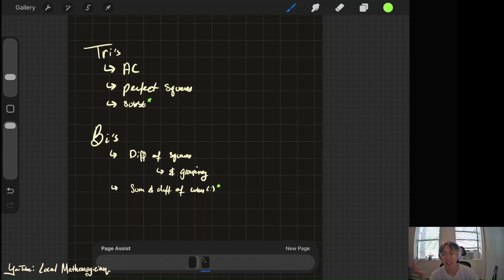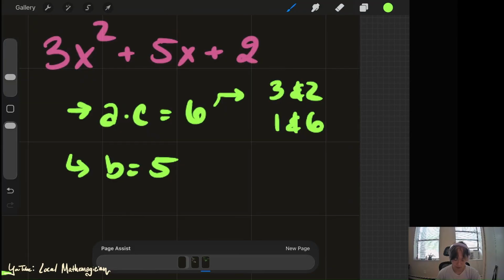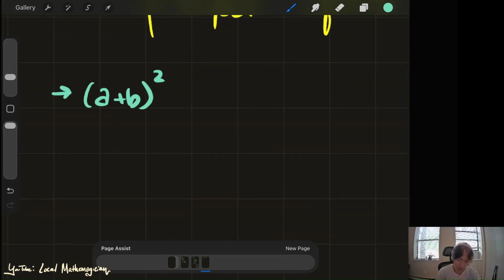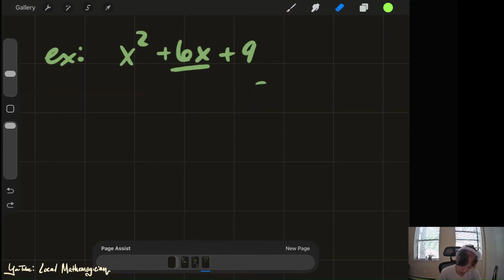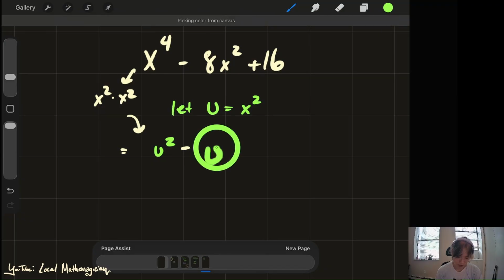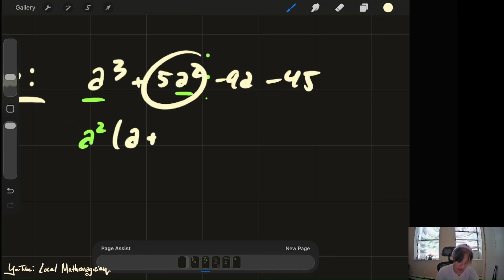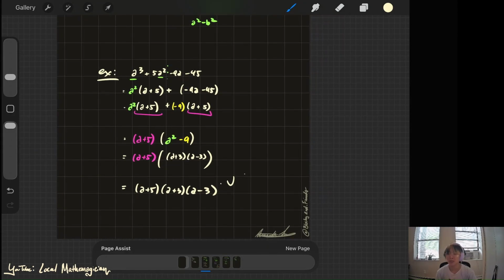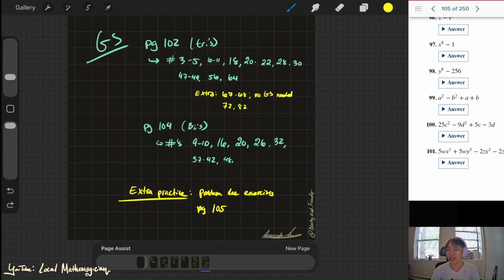Factoring Trinomials and Binomials